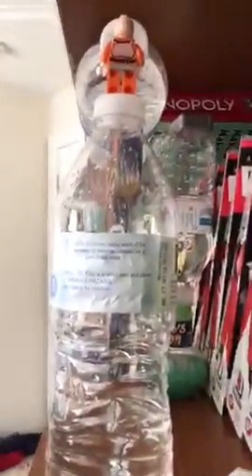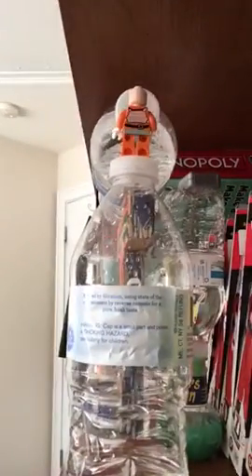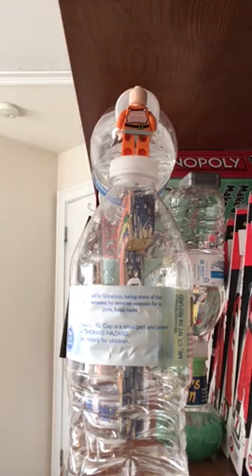Bottle flipping trick shot